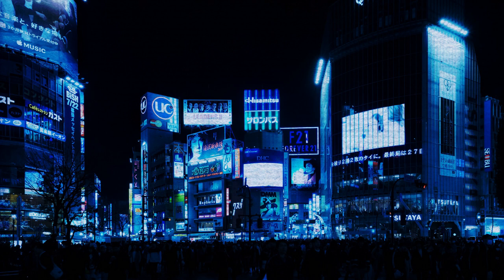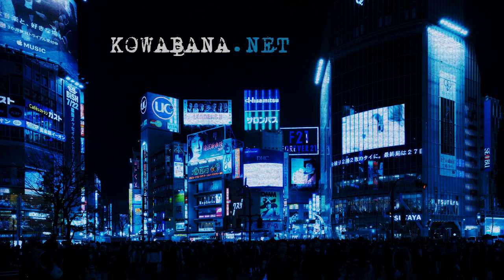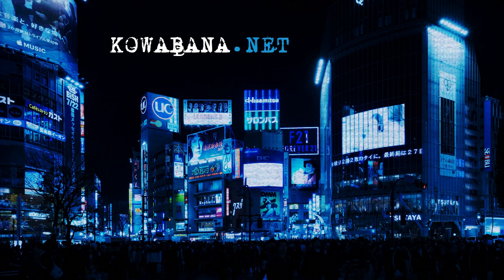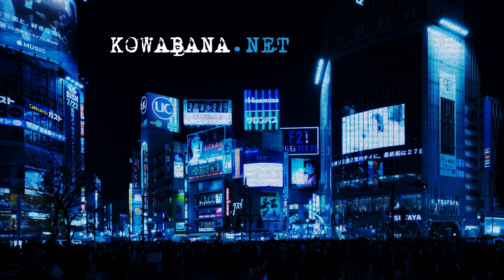Toshiden: Exploring Japanese Urban Legends - Bizarre Website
Toshiden: Exploring Japanese Urban Legends Vol. 3

There a certain website on the internet that you shouldn’t visit. If you do manage to find it, it will show you all sorts of dark and twisted images, but be careful. You might not be as alone as you think…

Toshiden is a fortnightly show looking at the truth behind various Japanese urban legends. Horror author and translator Tara A. Devlin takes you down the rabbit hole to find out whether these legends have any truth to them, how they came about, and why they exist.